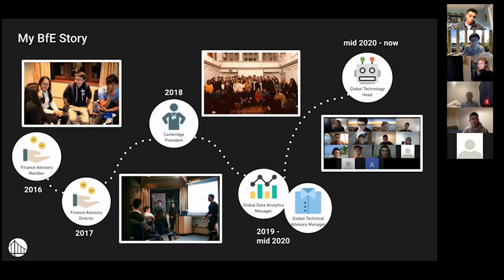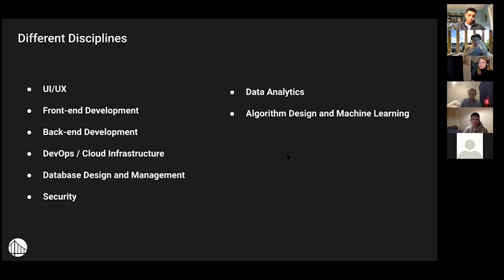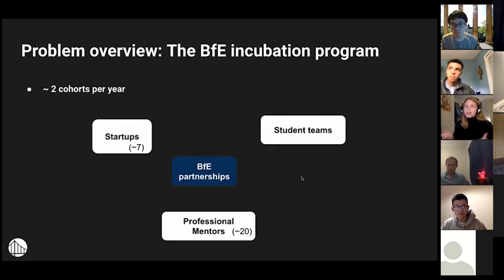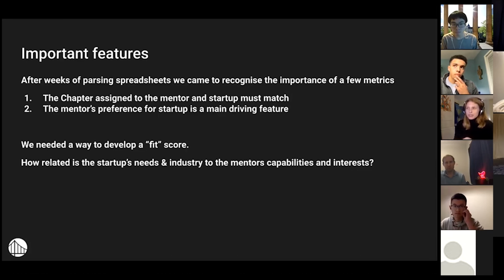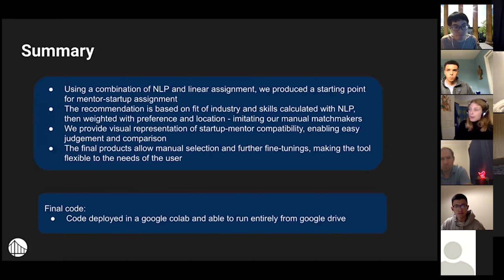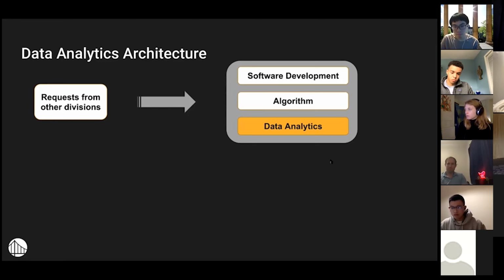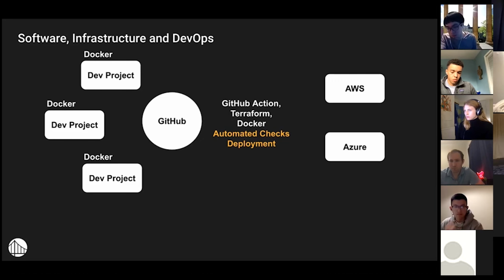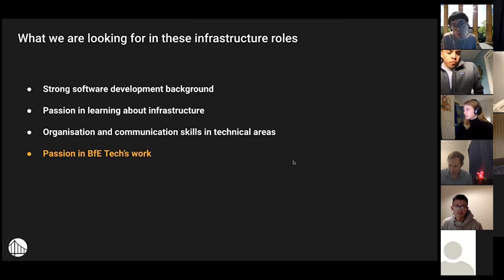BfE Technology Info Session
On 18 April 2021, the BfE Technology Division hosted an hour-long information session that covered the following aspects of our work:
- BfE Technology Overview (Kevin Huang, BfE Global Head of Technology)
- Algorithm and Machine Learning Project Presentation (Brie Howell, BfE Global Tech Strategies Manager)
- Data Analytics Overview (Xing Liu, BfE Global Analytics and Algorithms Manager)
- DevOps Overview (Kevin Huang, BfE Global Head of Technology)

To read more about BfE Technology, please check out our tech